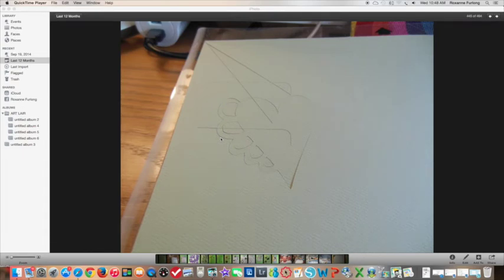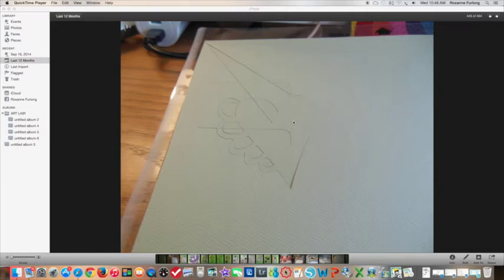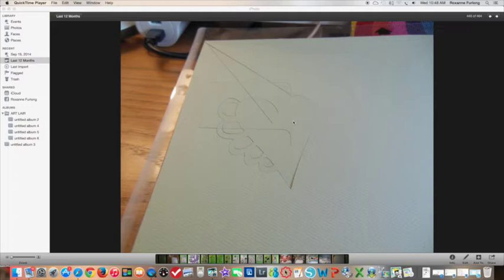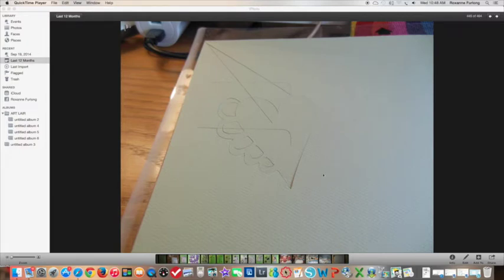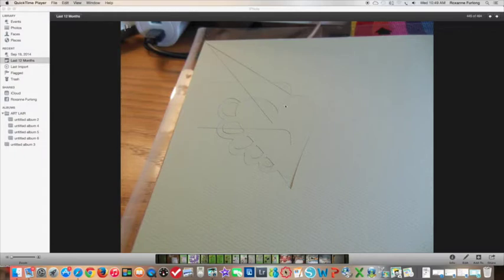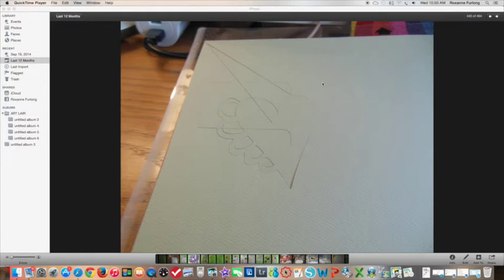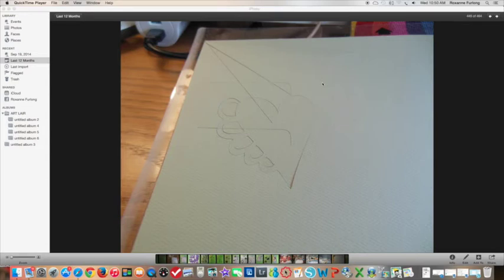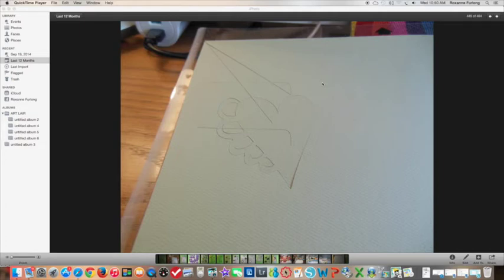Silhouette Fix: Slashing lines in Mac Version